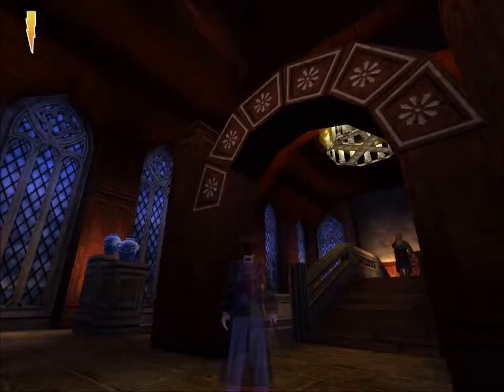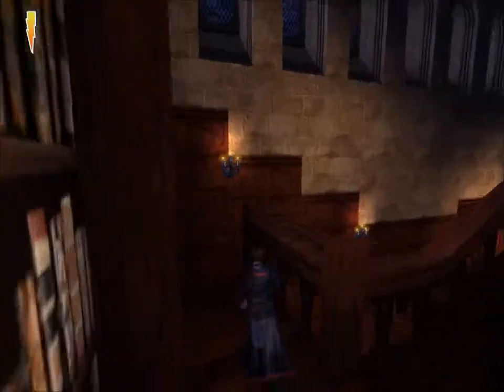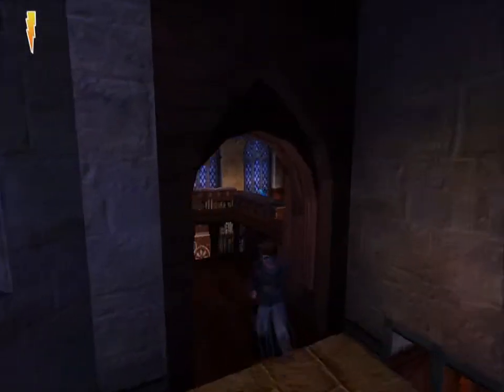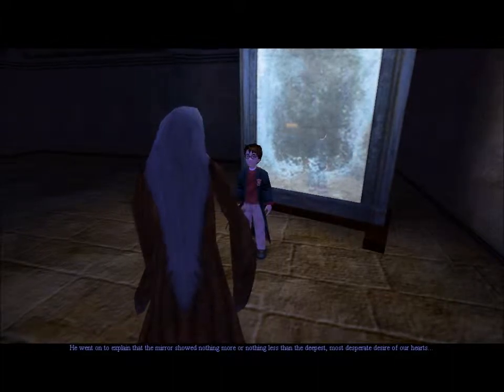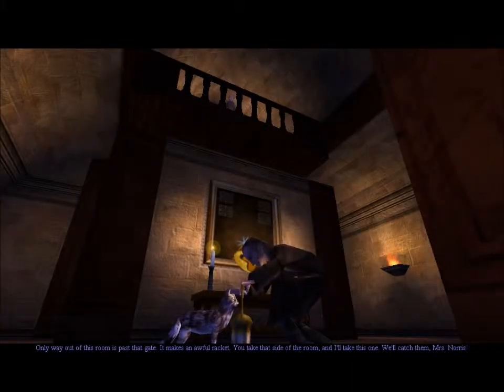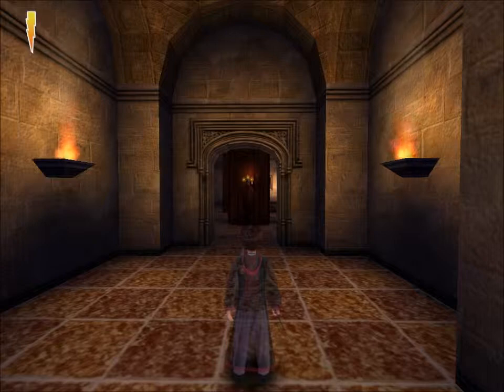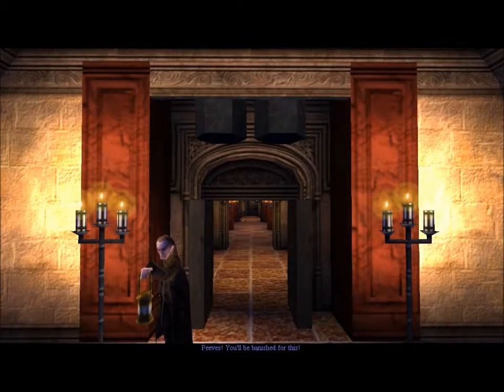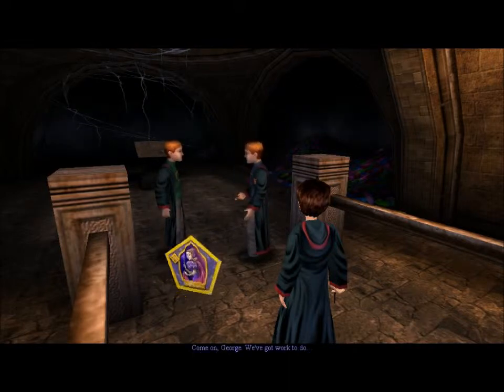Let's Play Harry Potter and the Sorcerer's Stone 21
The Sneak II